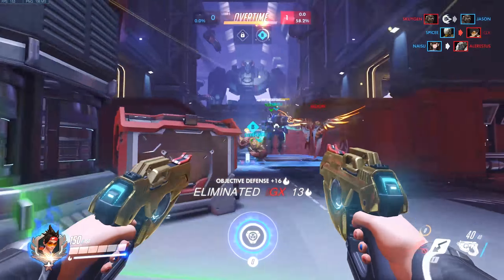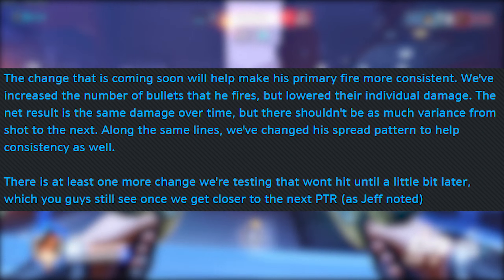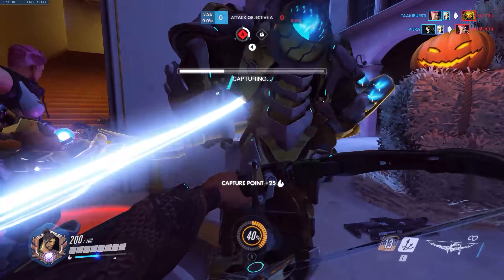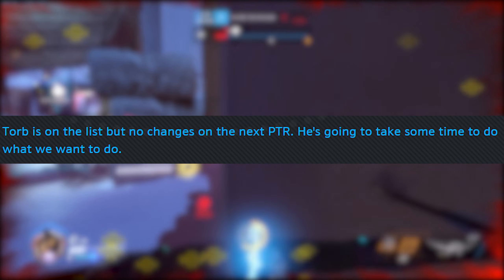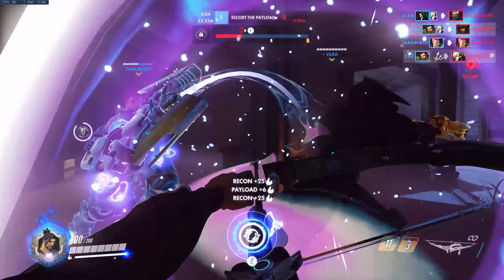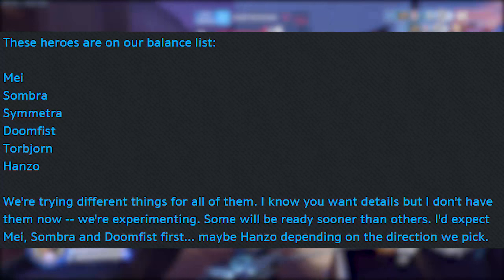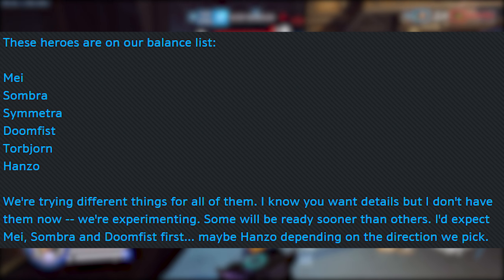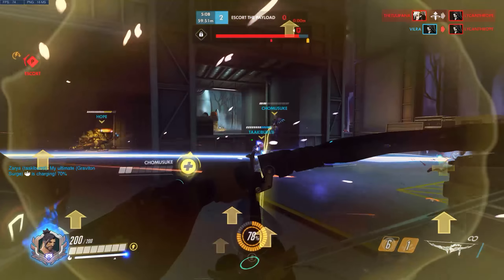Overwatch: Sombra & Doomfist BUFFS Coming! - Torbjorn RE-WORK!?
Some of overwatch's most popular and meme heroes are about to get some significant buffs. Sombra, Doomfist, Torbjorn, Mei & Hanzo looks to be getting a buff or Re-work!